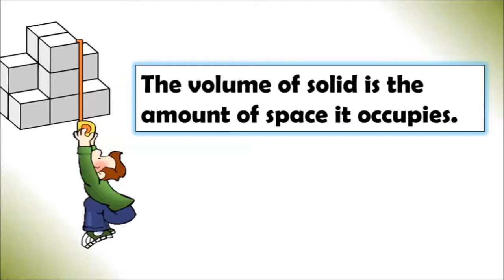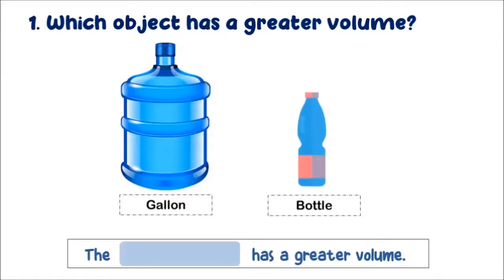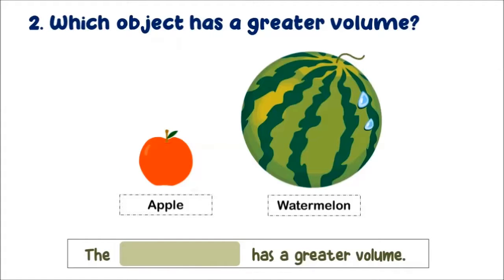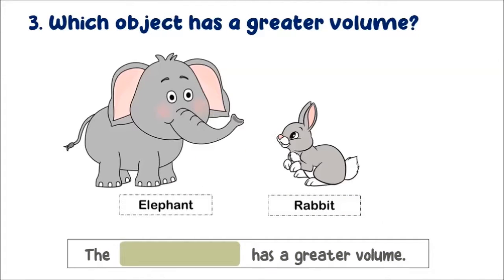Maths Measuring Volume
Let's study about Measuring Volume.